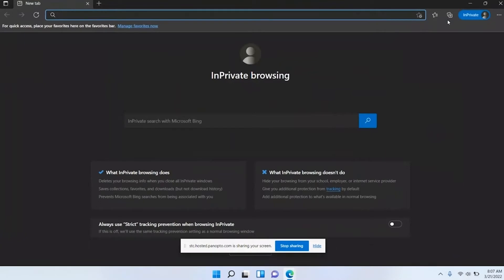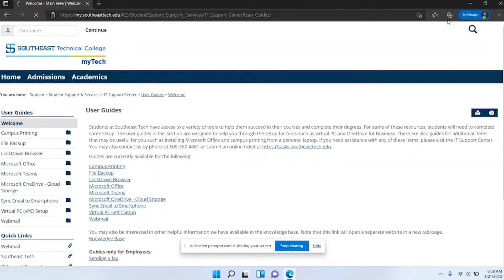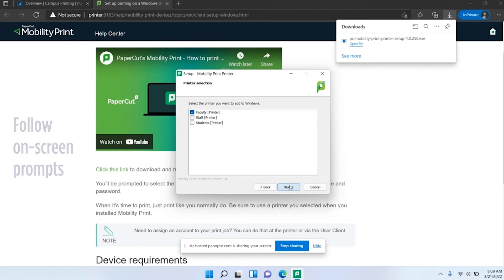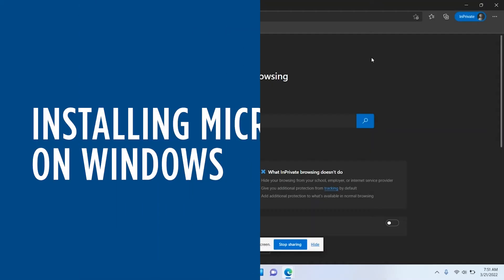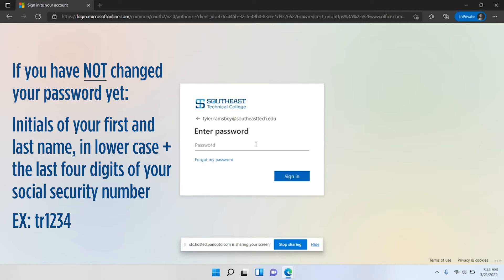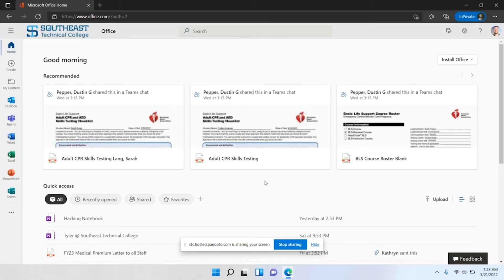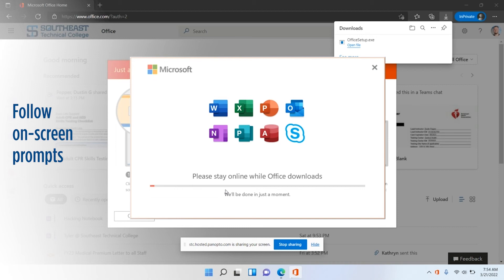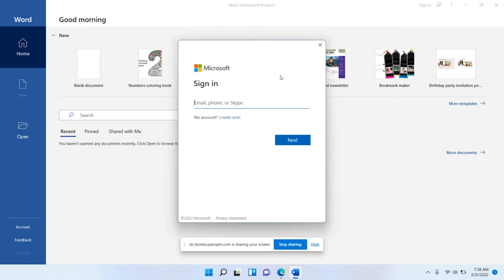Installing Campus Printers and Office on Windows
How to install printers and Microsoft office on your Windows computer